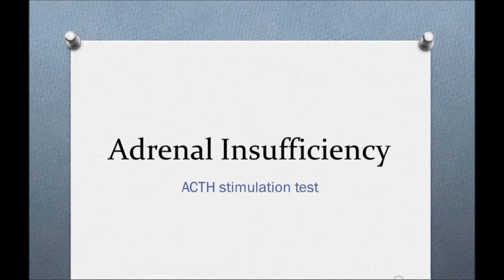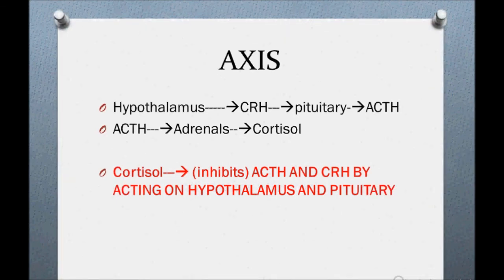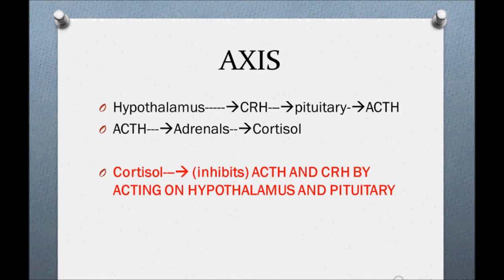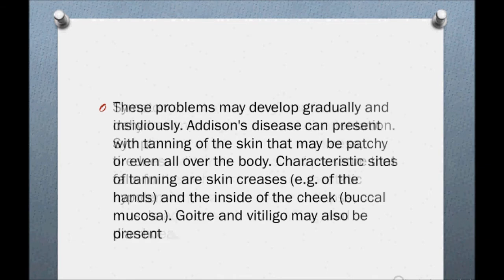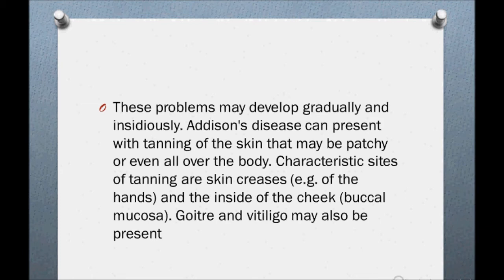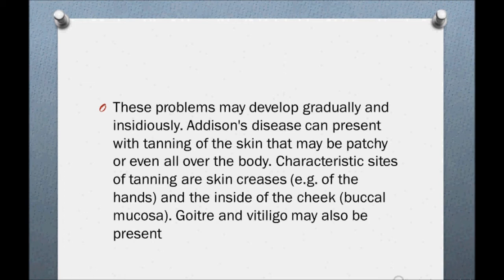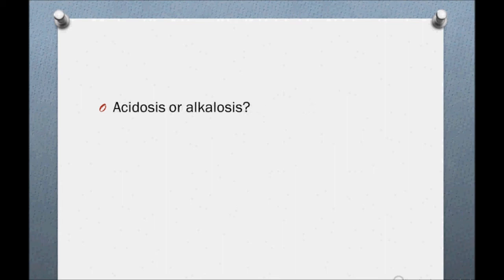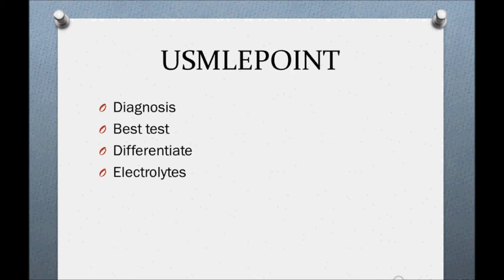USMLE: (EDITED)What you need to know about adrenal insufficiency, by usmlepoint